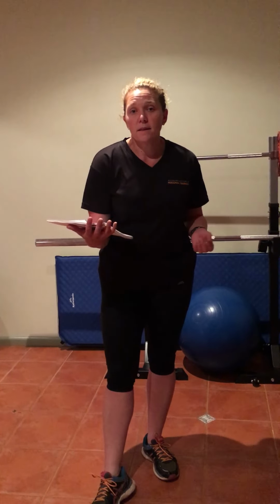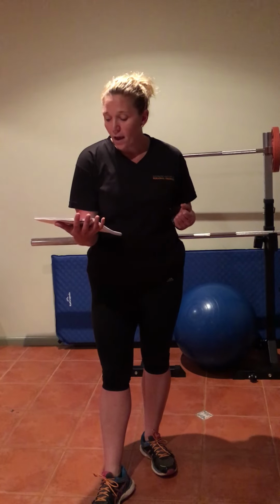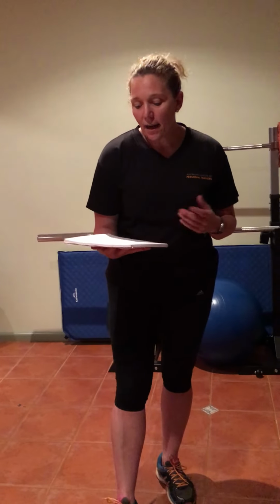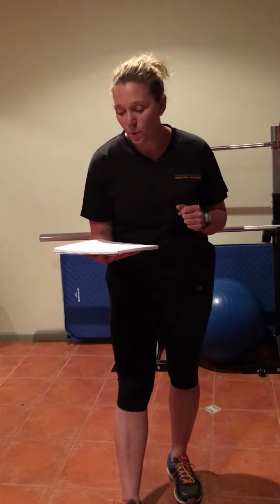AIPT Special Population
A client with high blood pressure
A client with lower back pain
A client with Knee injury
This section should take no longer than 5 minutes